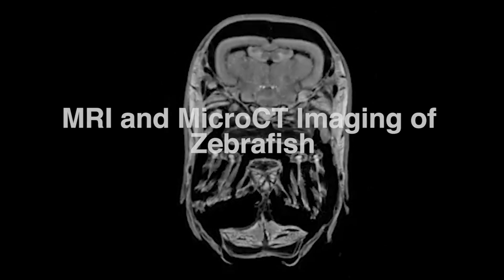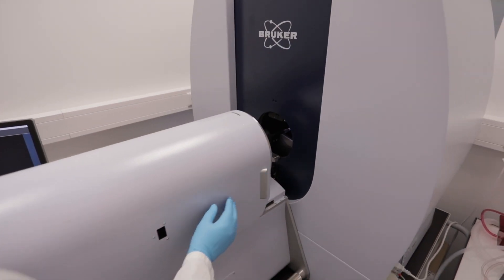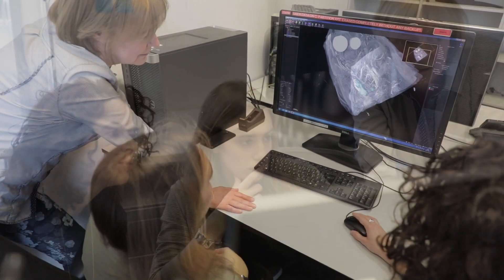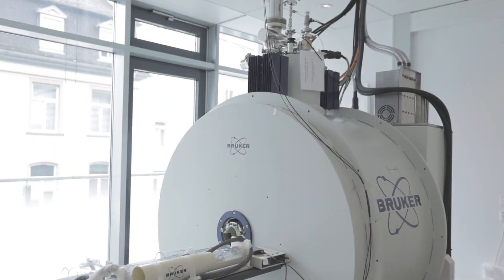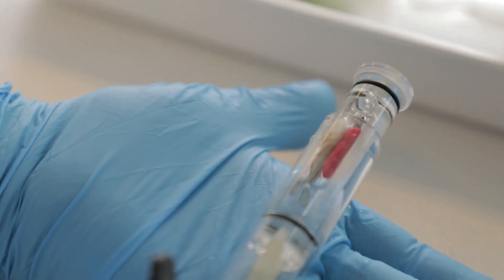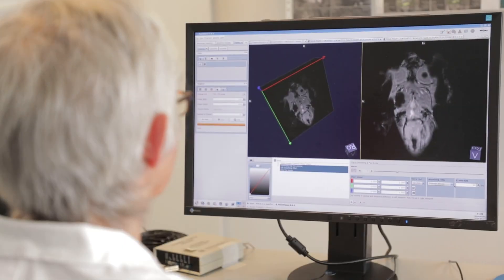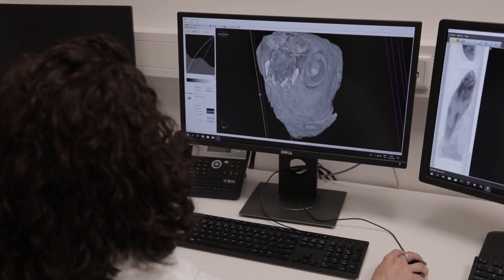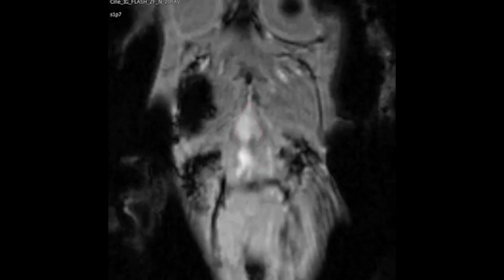MRI and Micro CT Imaging of Zebrafish - Understand the Structure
Watch this video interview with several employees of the Max Planck Institute (@MaxPlanckScience) for Heart and Lung Research talking about their work on zebrafishes.

Interested in Preclinical Imaging? to find out more.